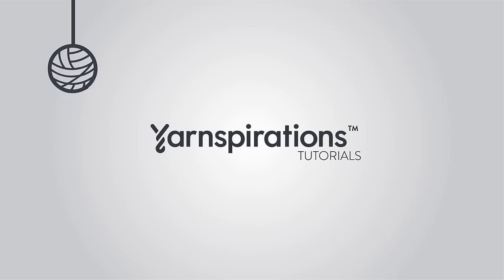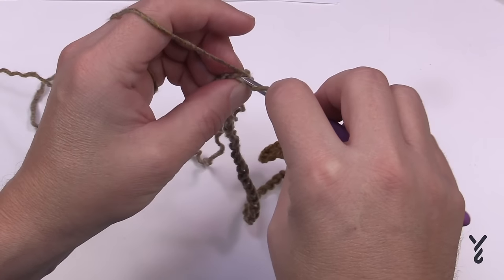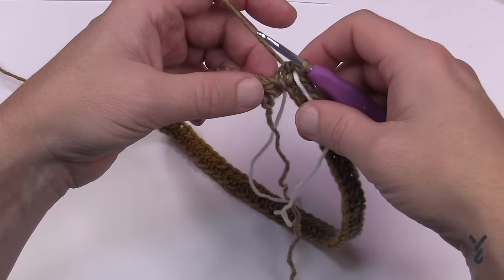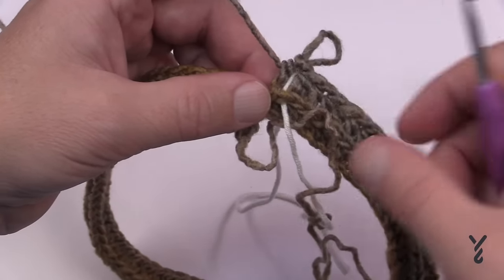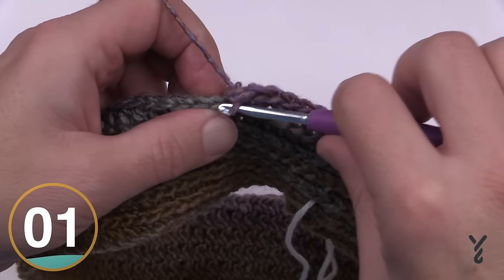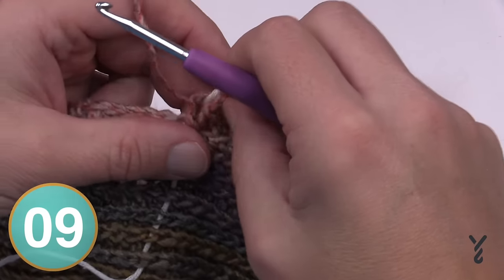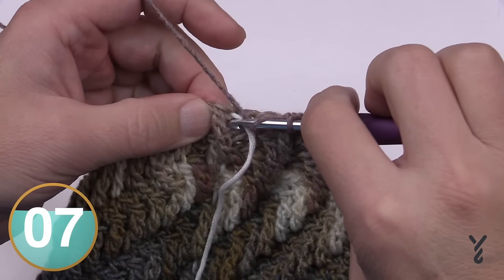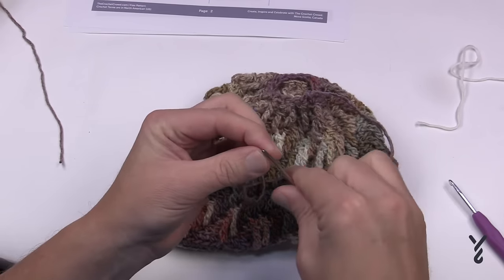Easy Show Time Crochet Beanie Hat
The Crochet Show Time Hat is an adaptation of the original Crystal Ice Hat by Misty Samuelson. Changes that were made were changing the yarn to a #4 Medium Weight from a #5 Bulky Weight. The change significantly changed the hook size to 4 mm / G/6 as the yarn is on the thinner side of the medium-weight spectrum.

The starting chain counts were changed from 50 chains to 80 to compensate for the yarn. The stitch multiples to change the sizing is in Multiples of 5.

Due to yarn constantly shifting colours, having a seamline would negatively impact this design. I re-engineered the hat to have no-slip stitching and the hat is worked in a continuous spiral from the very start right to the end. Use a stitch marker to help keep track of the rounds.

The Crochet Show Time Hat is using the camel stitch for the brim and then strategic drop-down trebles.

VIDEO CHAPTERS
0:00 Start
0:28 Pattern Overview
2:00 Beginning Chain
3:00 Preparing Rnd 1
3:28 Rnd 1
4:24 Prepare Rnd 2
6:01 Rnd 2
7:46 Sew Beginning Brim Strand
9:38 Rnds 3 to 6
10:04 Rnds 7 to 9
10:59 Sample Review
12:09 Rnd 10
15:09 Rnd 11
16:52 Rnd 12
17:54 Rnd 13
18:38 Rnd 14
19:21 Repeat Rnds 10 to 14 Once, Then 10 to 12 once more.
20:34 Rnd 23
22:02 Rnd 24
22:58 Rnd 25
24:06 Rnd 26
25:42 Rnd 27
26:22 Rnd 28
26:47 Gather Top of Hat to Close

PATTERN DETAILS
Project Size: Average Adult.
Stitch Multiple is for Brim is in Multiples of 5.
Hook Size on Pattern: 4 mm / G/6
Yarn In Pattern: Red Heart Roll With It Melange
For Teaching Purposes: I am showing same hook and yarn.